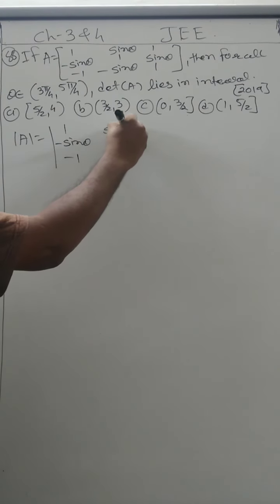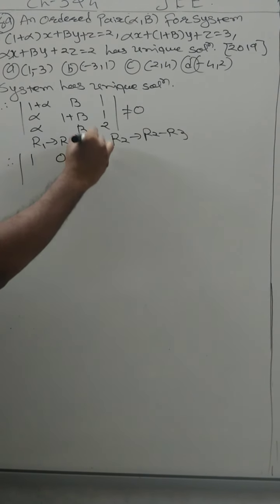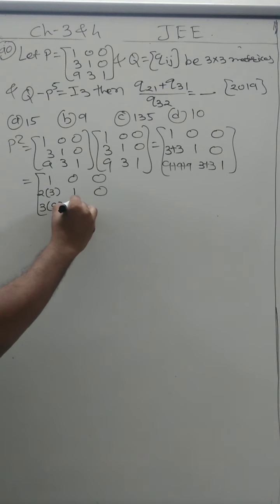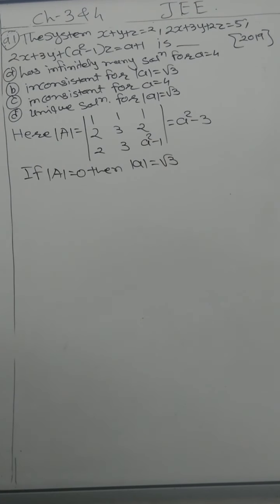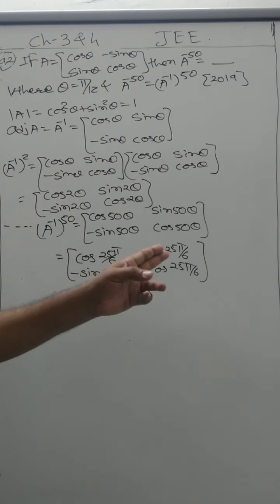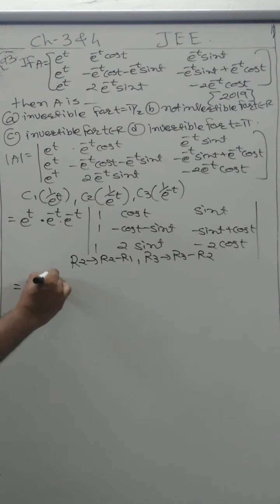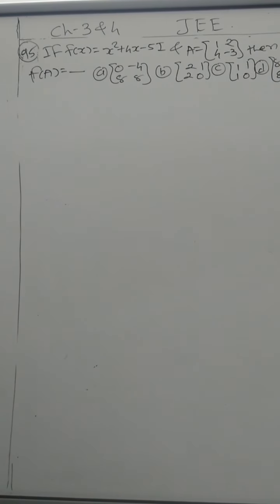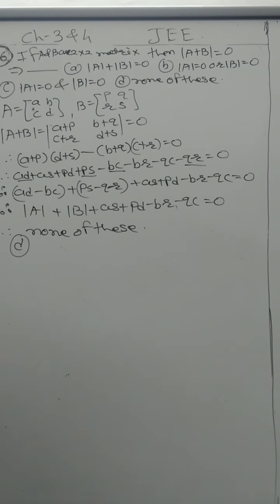STD 12 JEE QUESTIONS ch 3 and 4 88-98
In this video i explained sum 88-98 of ch 3 and 4